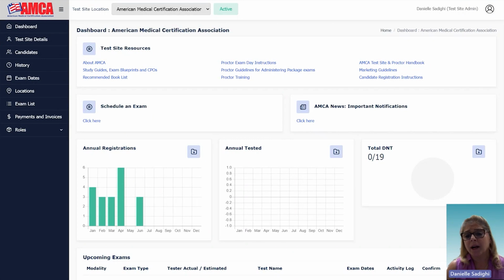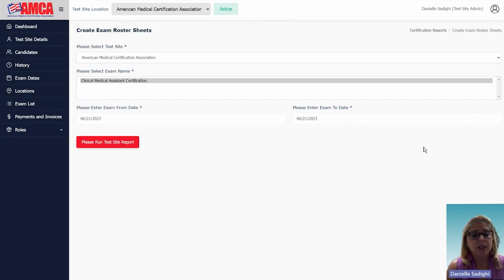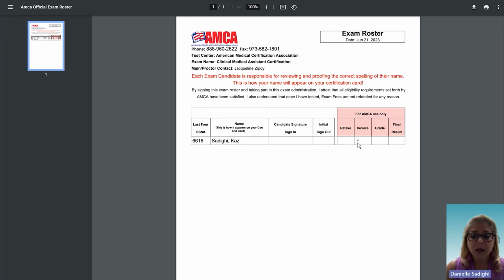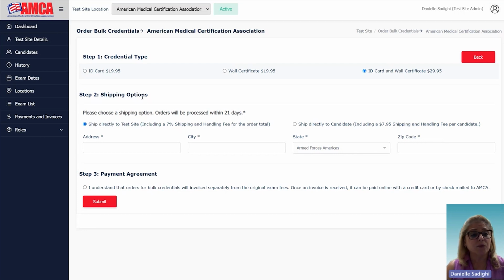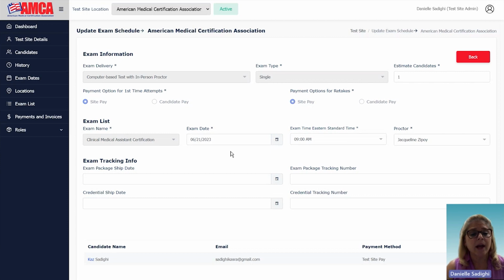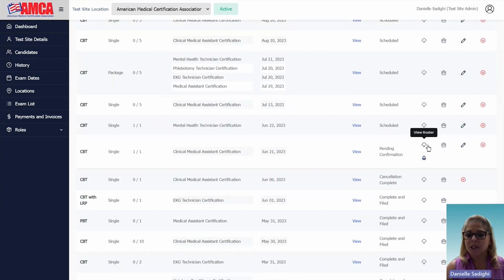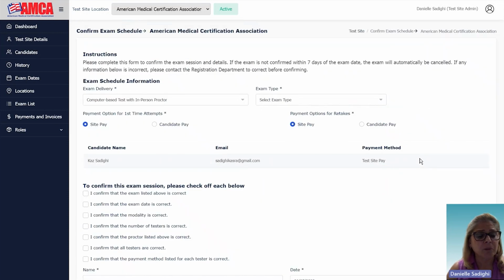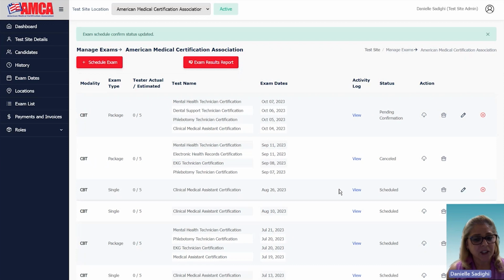Managing Your AMCA Exam Dates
Dear Approved AMCA Test Site,

CONGRATULATIONS ON YOUR SUCCESS SO FAR! It is now time to manage your scheduled AMCA Exam Date.

Your Exam Date page can be used to schedule new exam dates, run exam results reports, and pass/fail statistics for your test site.

Additional actions that can be taken for each exam date are viewing exam rosters, viewing exam details, confirming exam dates, ordering bulk credentials, and canceling exam dates.